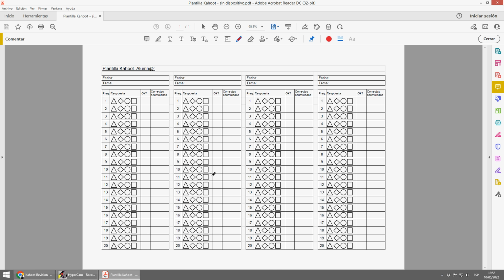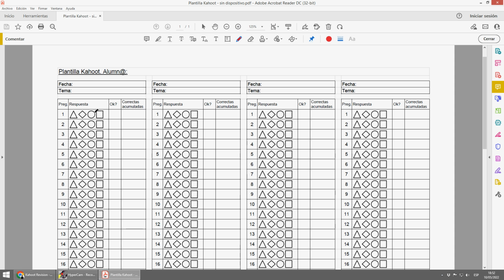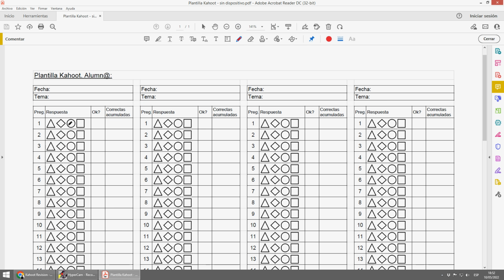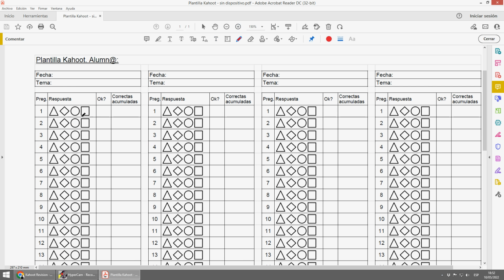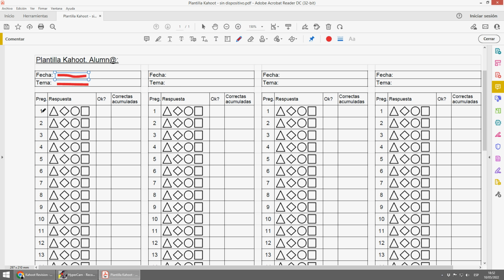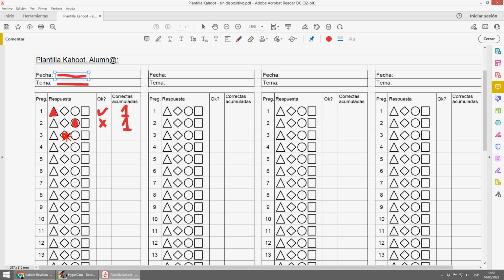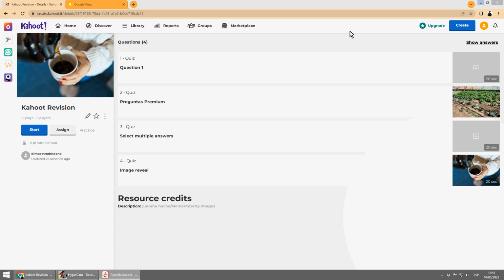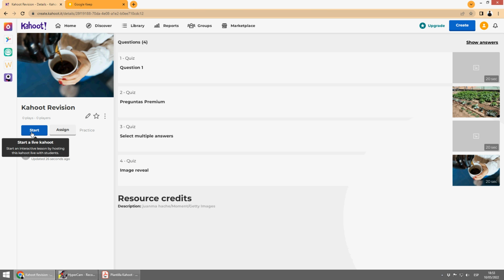How to use Kahoot without phone, tablet nor computer: Answers sheet and Practice Mode explained